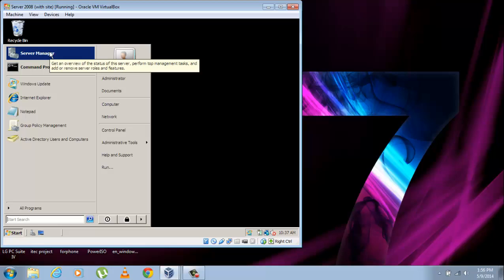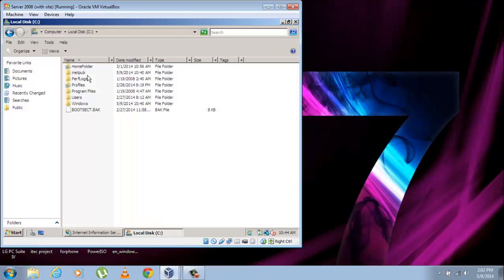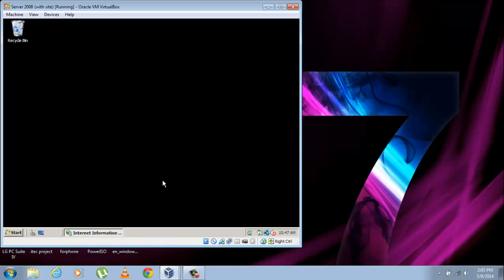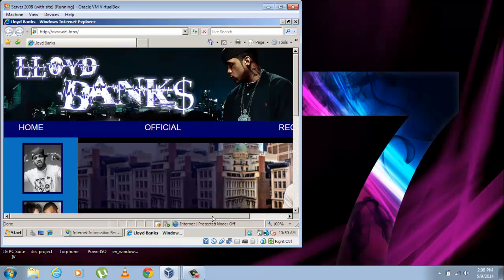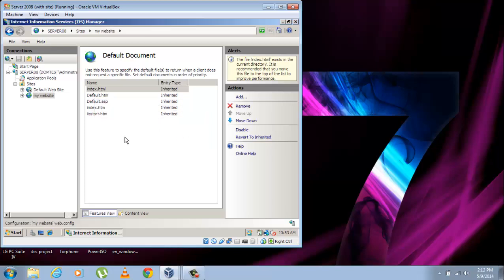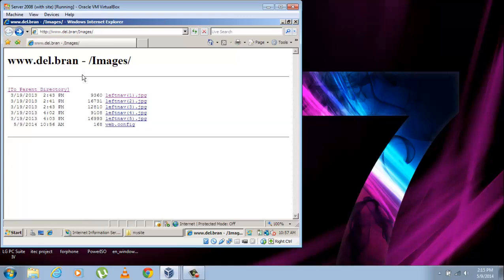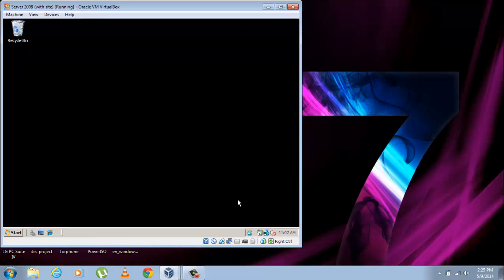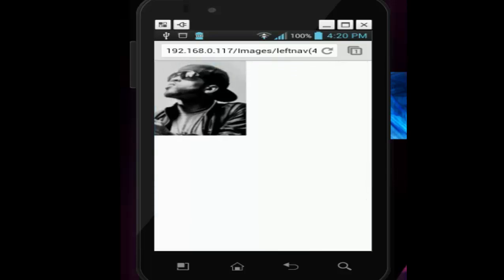Configuring IIS 7 on Server 2008, Adding a Website and Directory Browsing